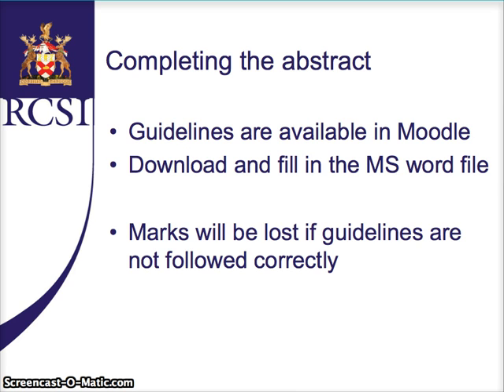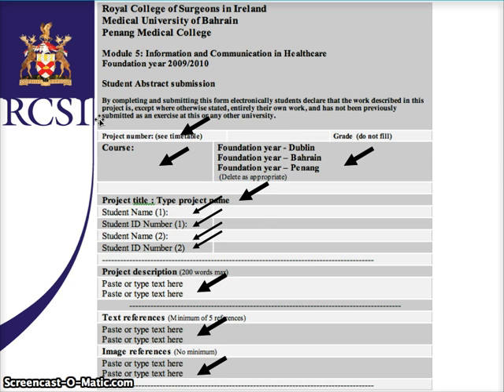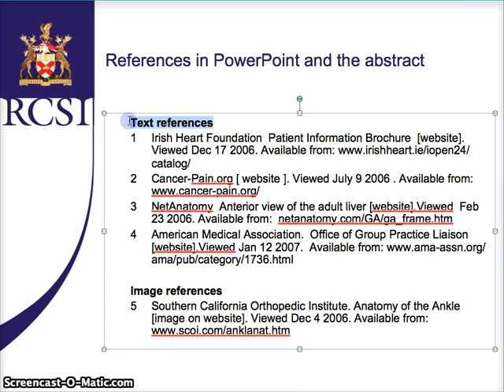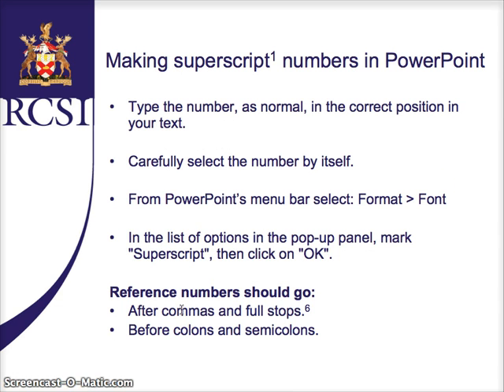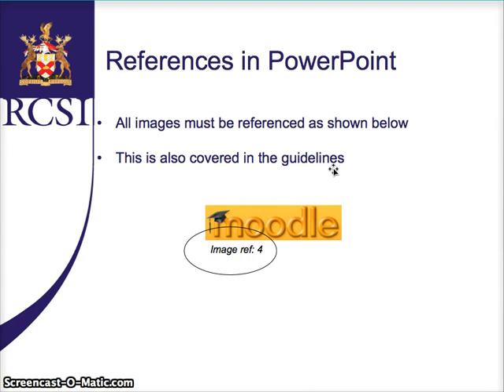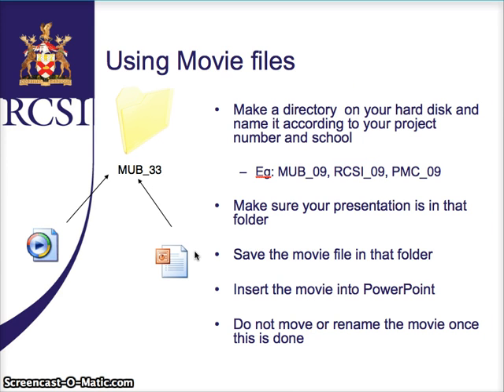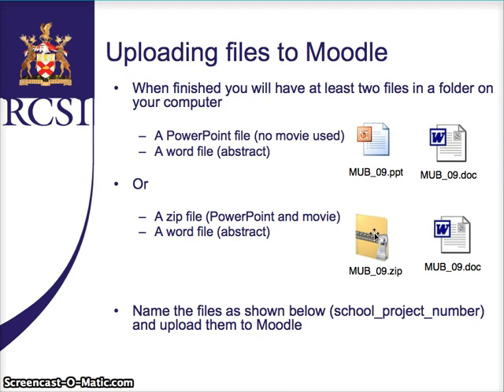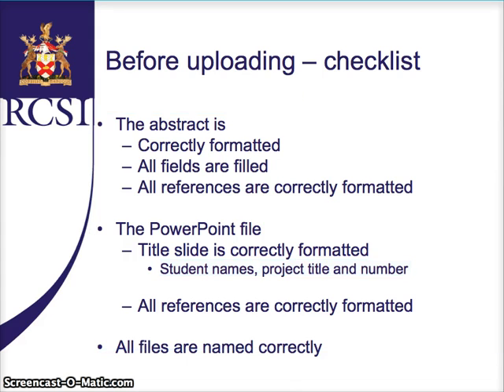Guidelines for paired projects